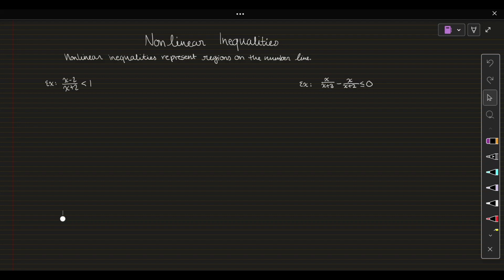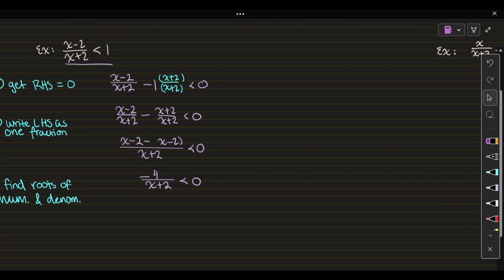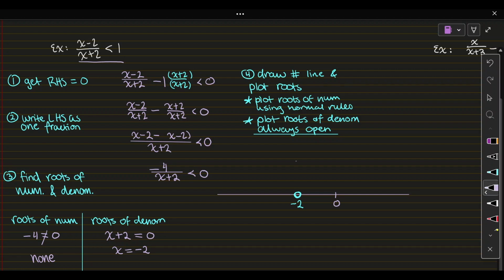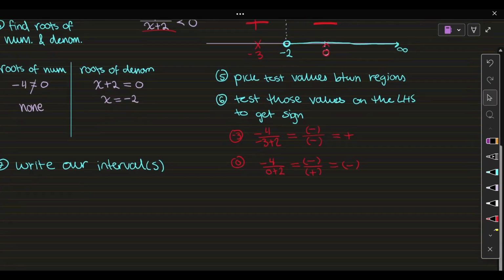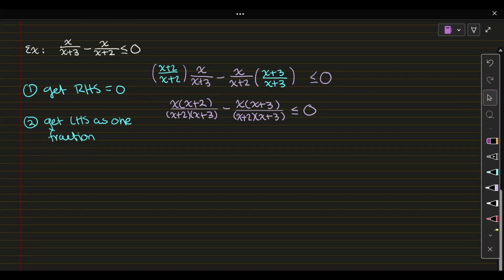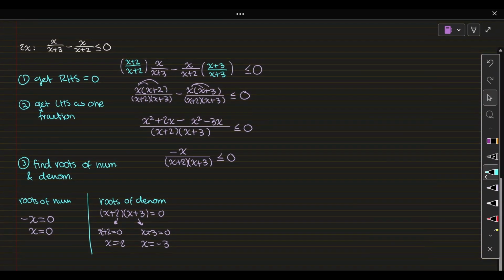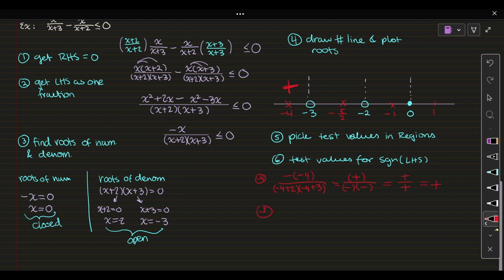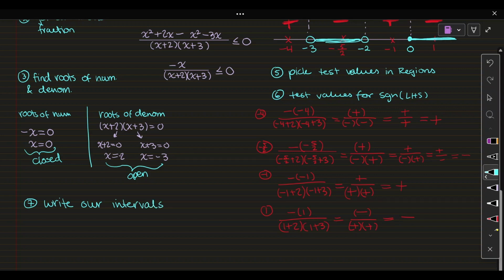Nonlinear Inequalities (Part 2) - College Algebra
In this video, I demonstrate how to determine which interval on the real number line a nonlinear inequality is describing.